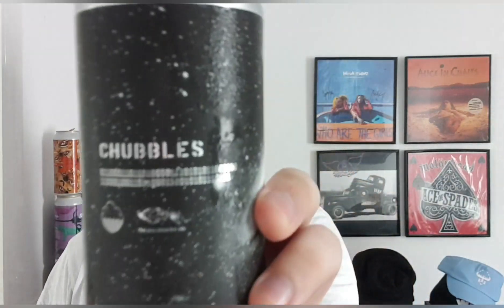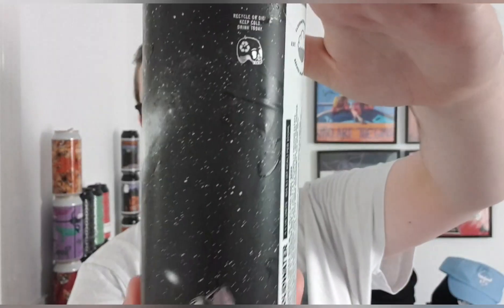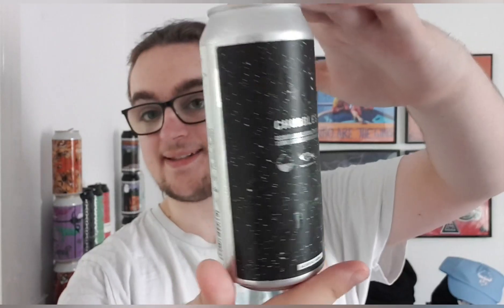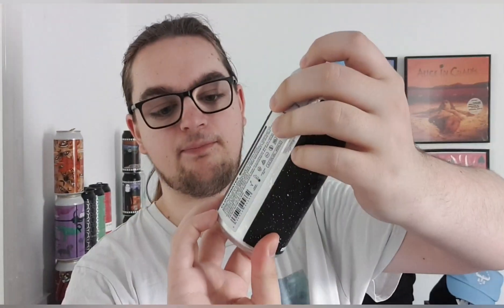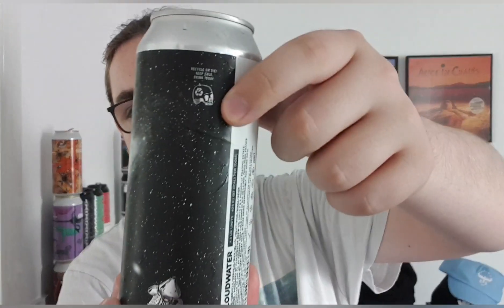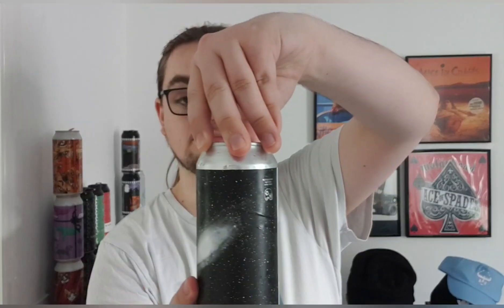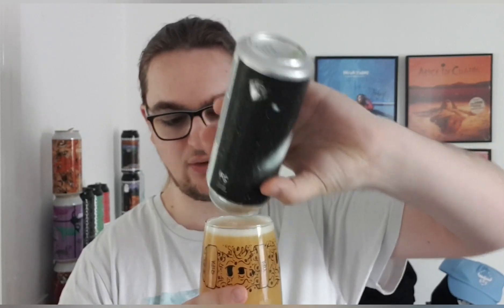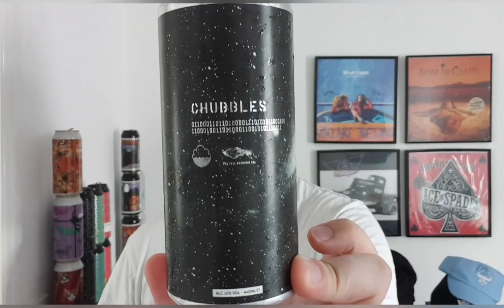Cloudwater x The Veil Brewing: Chubbles TIPA